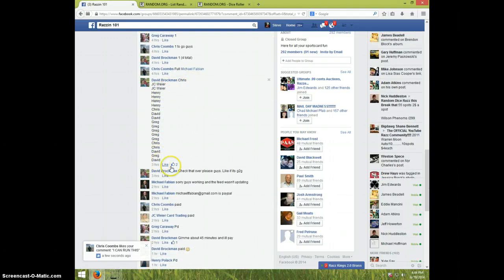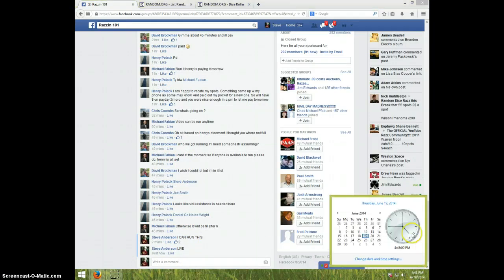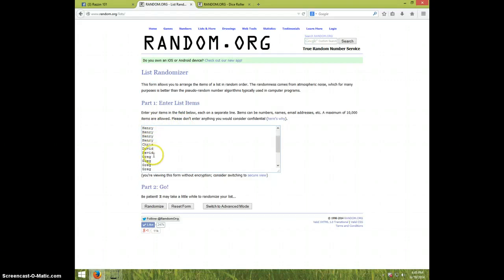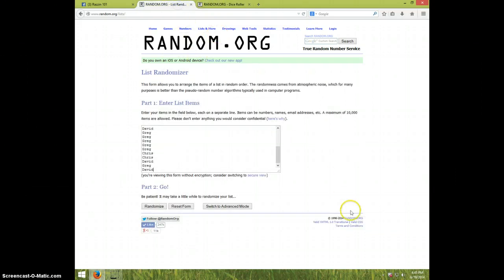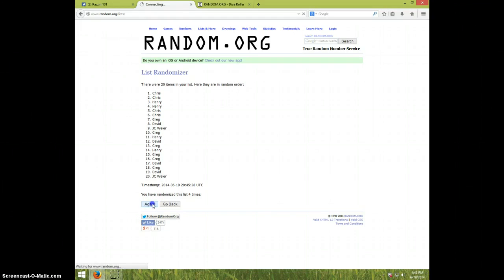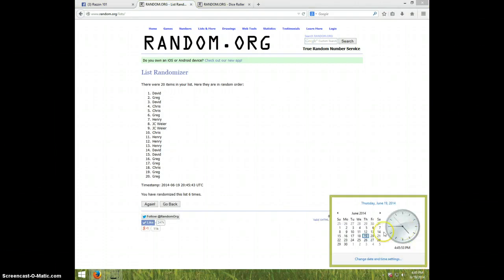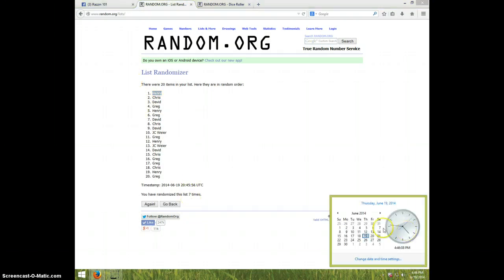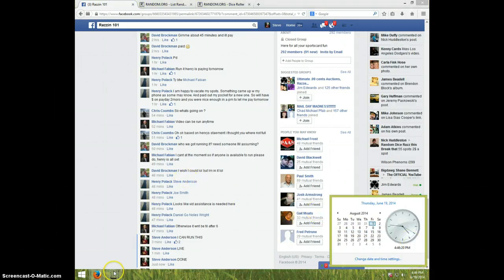DREW BREES AUTO 15/15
MICHAEL FABIAN